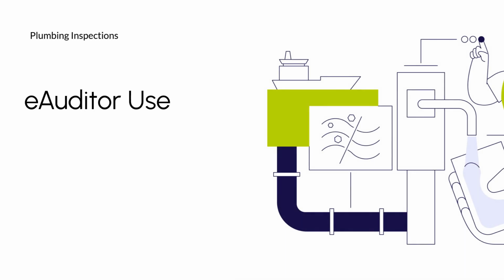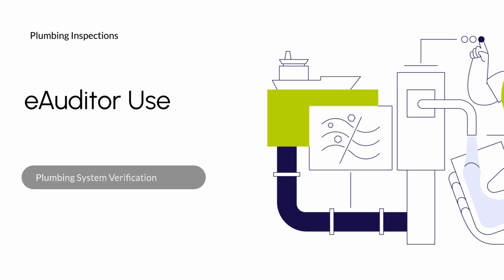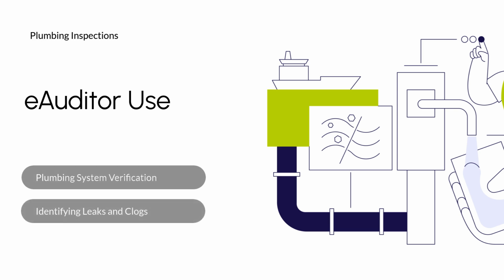Residential Plumbing Inspection with eAuditor Audits & inspections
Download eAuditor

Perform Residential Plumbing Inspection using eAuditor
Residential Plumbing refers to the system of pipes, fixtures, and fittings installed in homes to provide water supply, drainage, and waste disposal services. It ensures the efficient distribution of clean water for daily use and the safe removal of wastewater from the property.

Residential Plumbing Checklist

Performing Residential Plumbing Inspection using eAuditor ensures a comprehensive assessment of plumbing systems in homes to verify their functionality, safety, and compliance with building regulations. This inspection helps identify leaks, clogs, faulty fixtures, water pressure issues, and potential water damage, ensuring the plumbing system operates efficiently without posing risks to health or property.

eAuditor simplifies the inspection process by offering customizable digital checklists, photo documentation, automated reports, and cloud storage, making inspections more accurate, consistent, and efficient.

Step-by-Step Process for Performing Residential Plumbing Inspection using eAuditor
Preparation Before Inspection
Purpose:
Organize tools and inspection details before starting the assessment.

Actions:

Log into the eAuditor app on your mobile device or tablet.
Select or create the Residential Plumbing Inspection Checklist Template.
Fill in inspection details, including:
Property Address
Inspection Date and Time
Inspector Name
Property Type
Prepare tools such as a pressure gauge, flashlight, moisture meter, and wrench.
Residential Plumbing Checklist

Water Supply System Inspection
Purpose:
To verify the main water supply system is functional, leak-free, and meets pressure standards.

Key Areas to Inspect:

Main Water Shutoff Valve
Water Meter Functionality
Visible Leaks on Supply Pipes
Water Pressure
Actions in eAuditor:

Mark systems as Operational, Minor Leaks, or Requires Repair.
Use a pressure gauge to record water pressure readings.
Attach photos of leaks or faulty valves.
Add comments on repair recommendations.
Fixture and Faucet Inspection
Purpose:
To assess the functionality and condition of plumbing fixtures throughout the house.

Key Fixtures to Inspect:

Kitchen Faucets
Bathroom Sinks
Toilets
Bathtubs and Showers
Outdoor Faucets
Actions in eAuditor:

Mark fixtures as Operational, Leaking, or Damaged.
Attach photos of dripping faucets or damaged fixtures.
Add comments on replacement or repair needs.
Residential Plumbing Checklist

Drainage System Inspection
Purpose:
To evaluate the wastewater drainage system for proper flow and blockage risks.

Sink Drains
Shower Drains
Toilet Drains
Floor Drains
Sewer Line Access Points
Actions in eAuditor:

Mark drains as Clog-Free, Slow Draining, or Blocked.
Attach photos of clogged or overflowing drains.
Add comments on drain cleaning or further investigation needs.